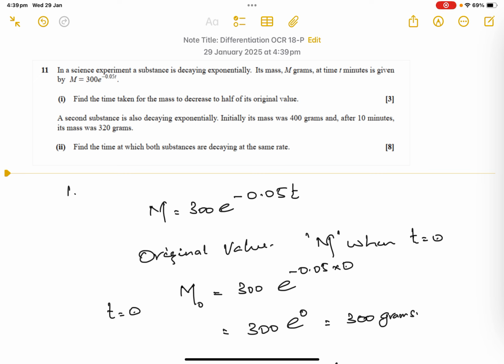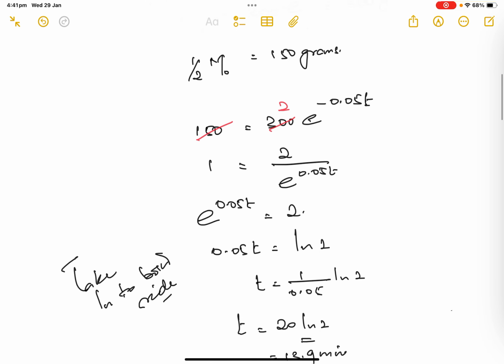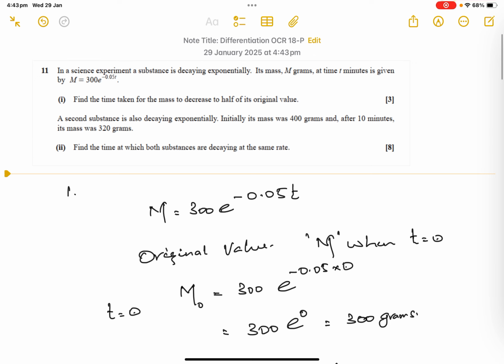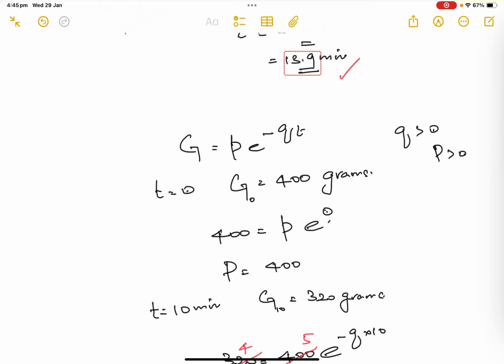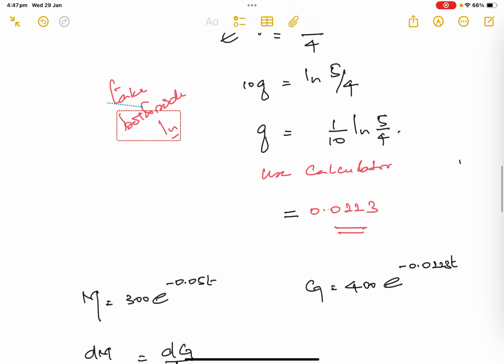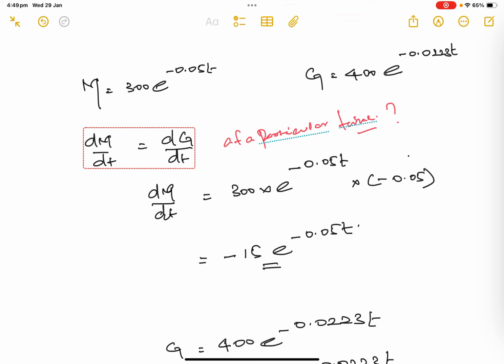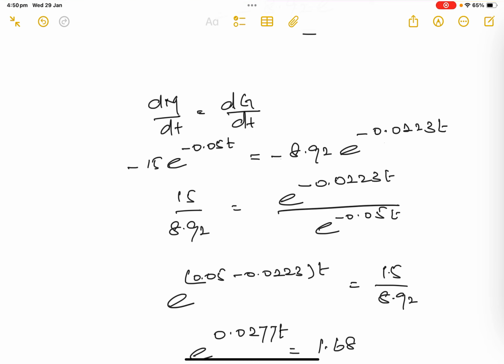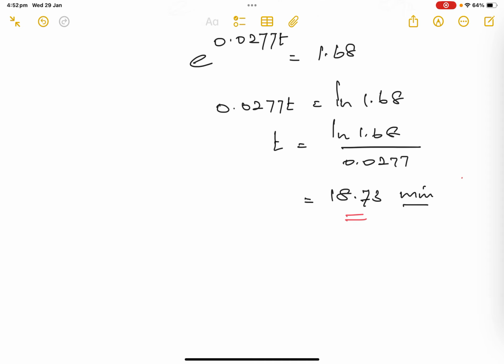Past UK OCR A/L question on differentiation.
Past UK Oxford & Cambridge question on Differentiation for A/L students.